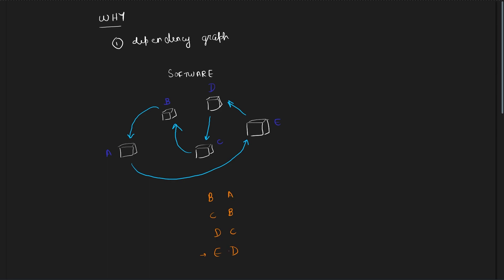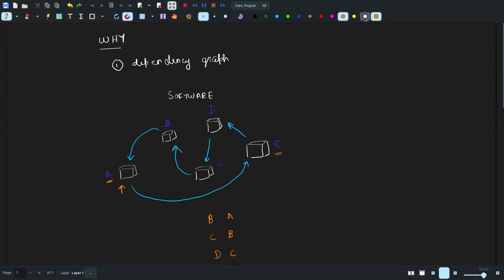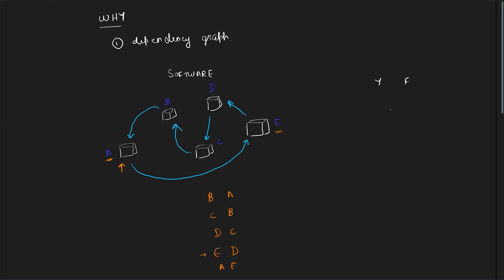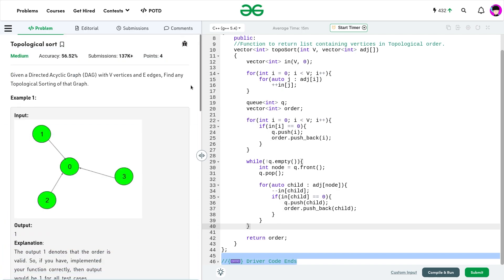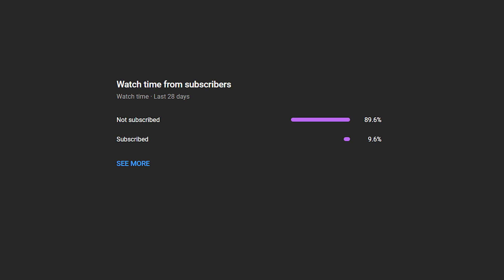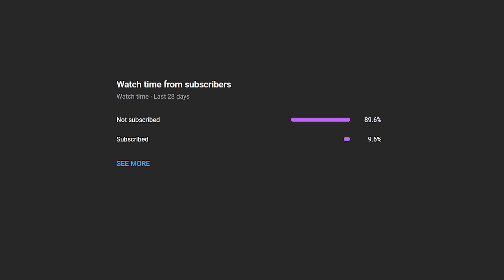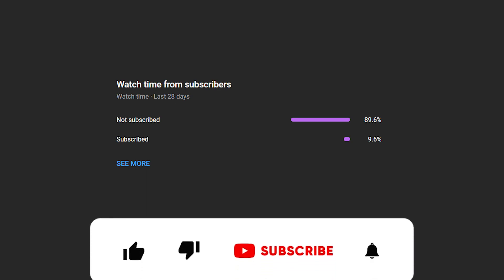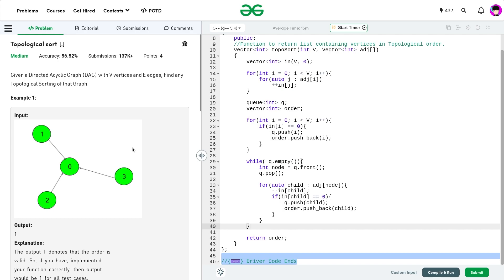Topological Sorting | Graph Algorithms Made Easy | C++ Video Solution